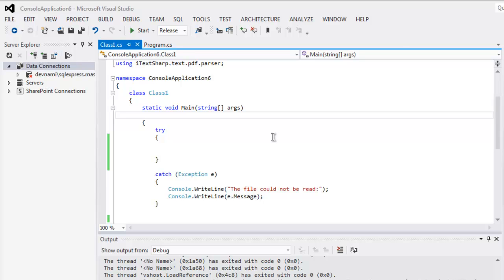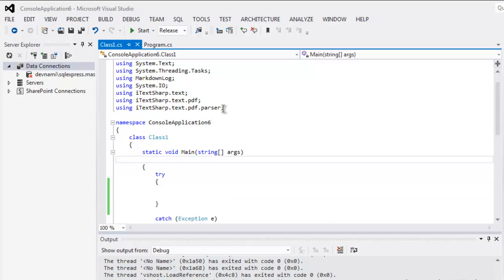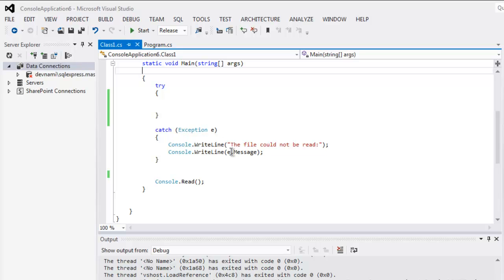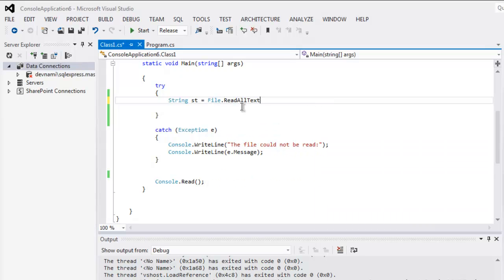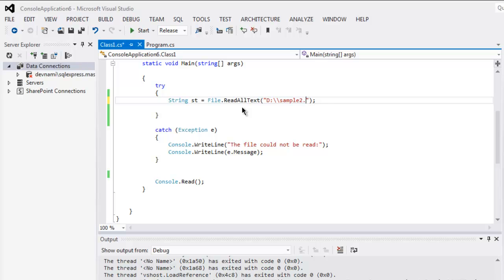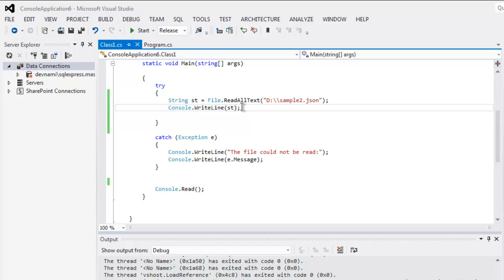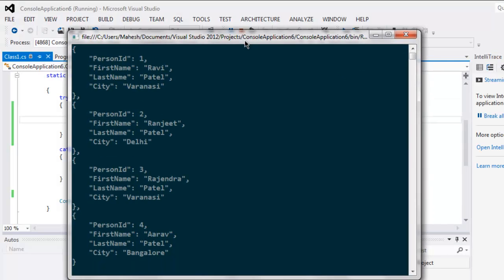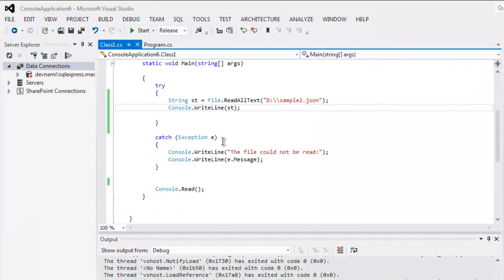C# Read JSON as Text File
Learn how to Read JSON File in C# .NET. We read the JSON data as a text file.